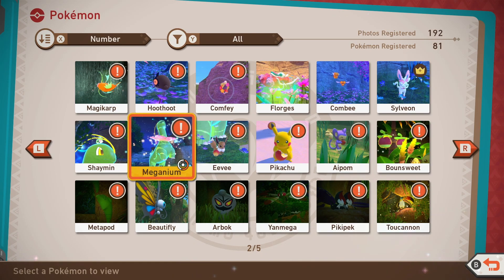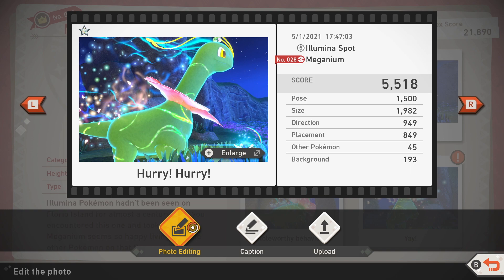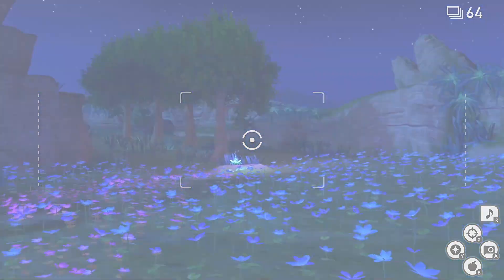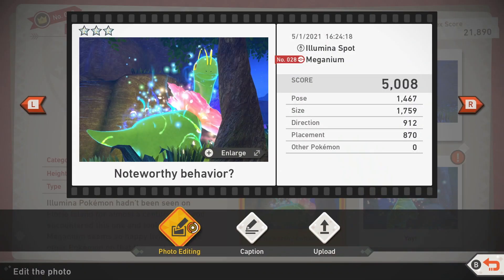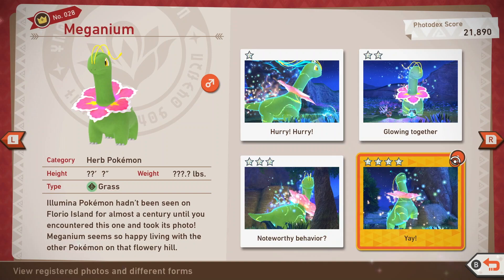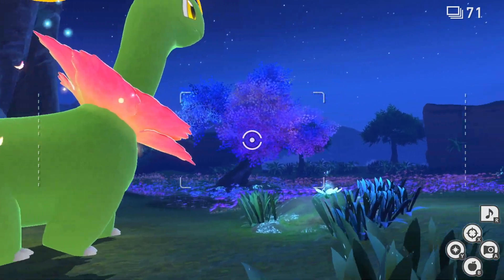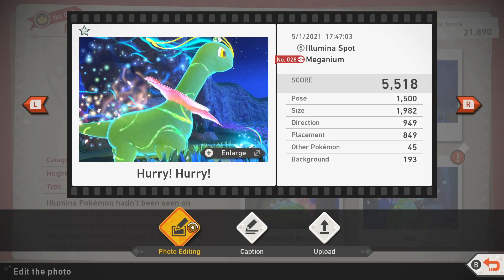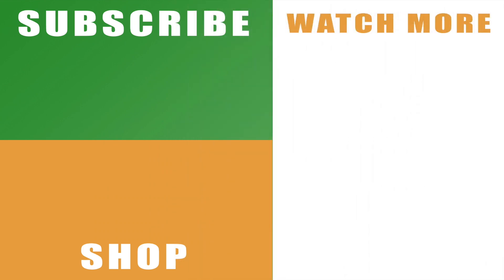New Pokémon Snap Meganium 4 star photograph - 100% Meganium all star ratings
If you’re looking to 100% the Illumina Spot for the Park then you’re going to need to be able to get the Meganium 4 star photograph. In this video, I talk you through what to do for all star ratings for the big green glowing giant dinosaur flower dude. All of the photographs I talk through are diamond scores, so they’re pretty strong options for your Pokédex. The 4 star photograph of Meganium is pretty cool. There is another way to land a 4 star rating with the Pal request, which you can

You can read more about New Pokémon Snap or with the official Pokémon Twitter

Remember to hit that like button and share our New Pokémon Snap Meganium 4 star - All star ratings video for the Nintendo Switch on Facebook, Twitter, Google+, Pinterest or any other social media channel you use. This is part of our wider walkthrough for the rail photo shooter, so you’ll be able to tune if for the rest of the videos with the links at the end of the video.